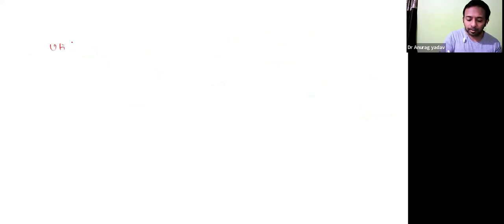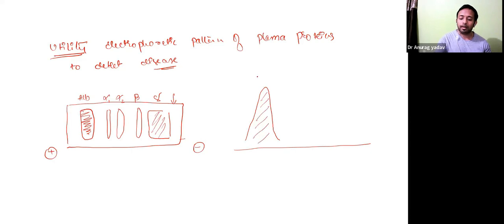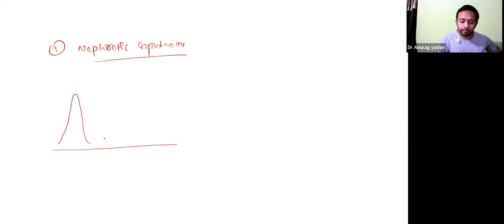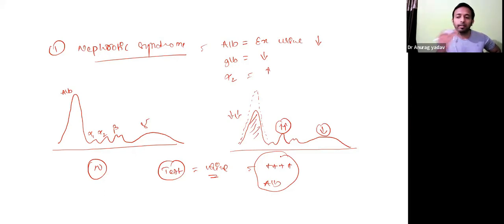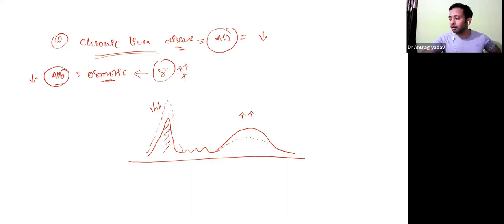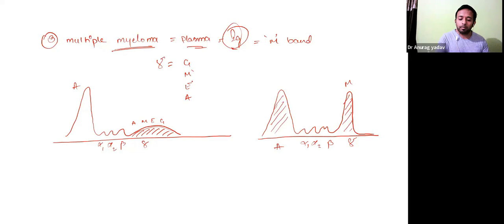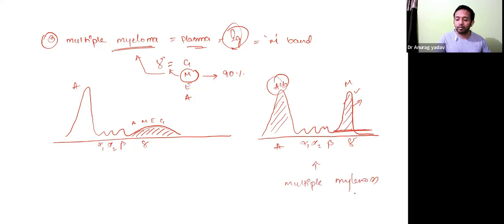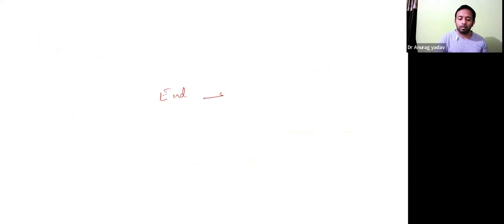Plasma protein Electrophoresis pattern in diseases - How they appear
Video describes how plasma protein electrophoresis pattern is seen in various diseases. @biochem365

The video focus the topic for the students of MBBS, BDS, BPT, Nursing, BSc, MSc and other para-medical courses.